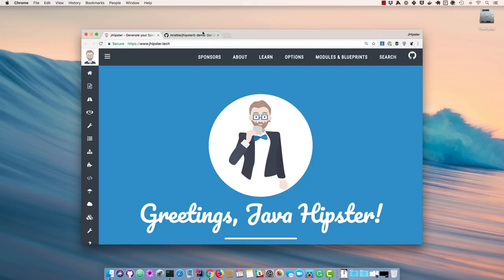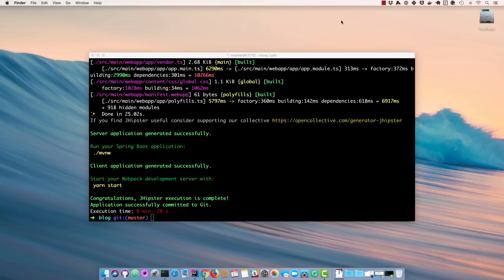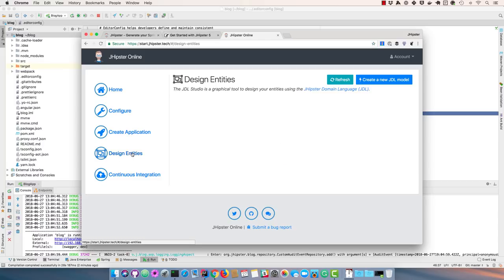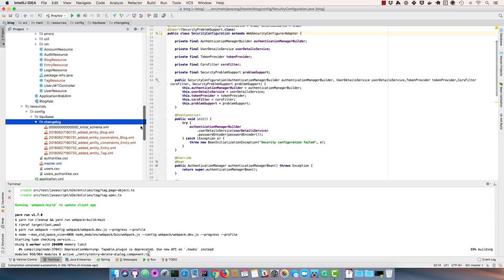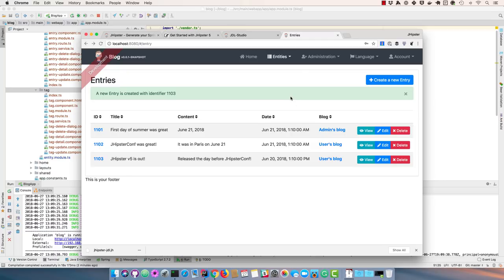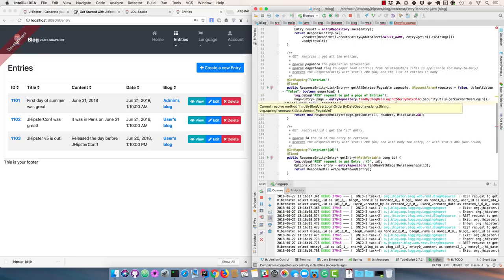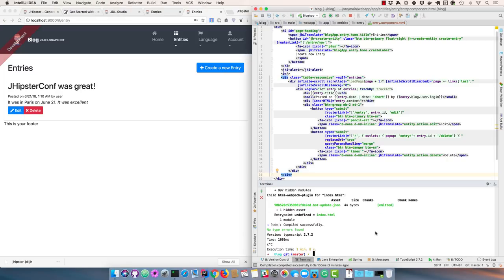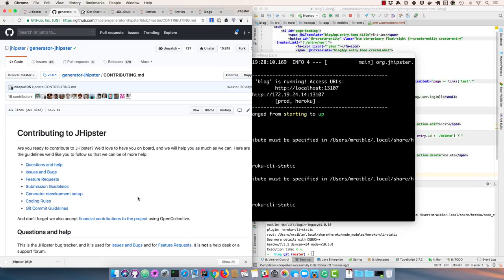Get Started with JHipster 5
This screencast shows you how to get started with JHipster 5 and create a simple blog application.